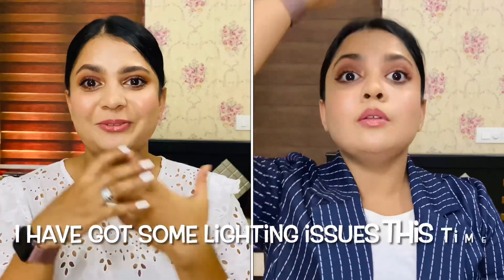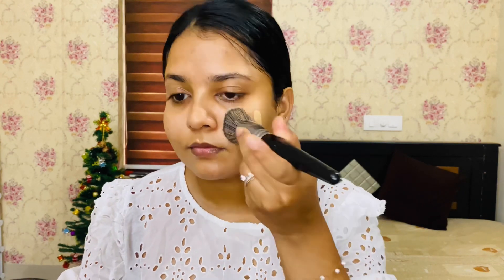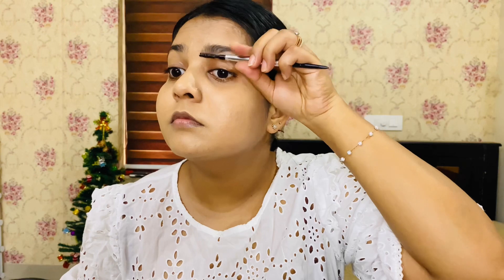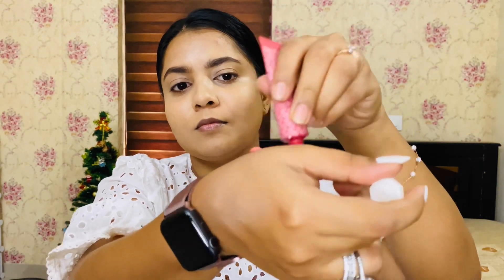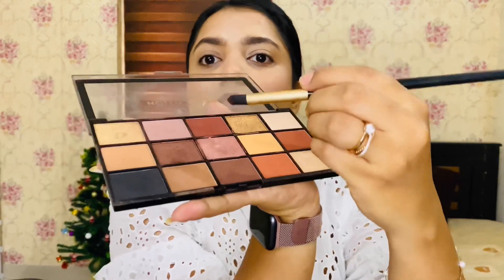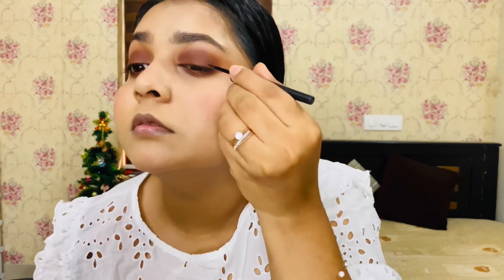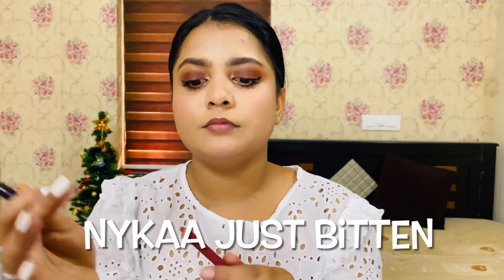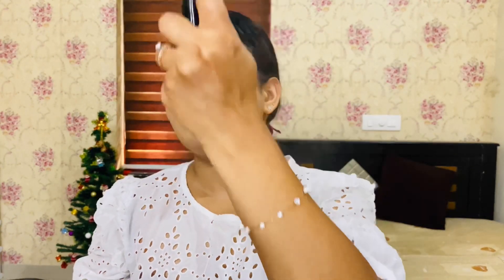Subtle glam make up look for Christmas party 🎉 glammakeup simple glam makeup look for any parties